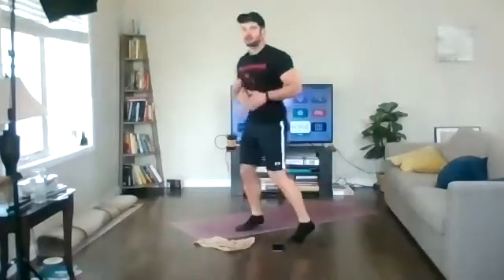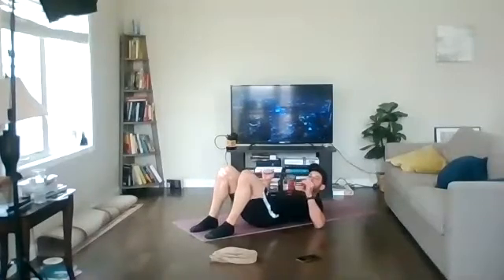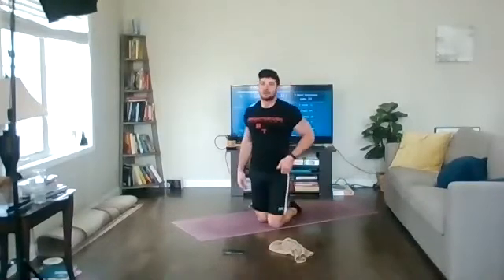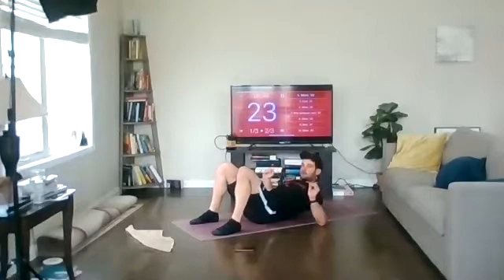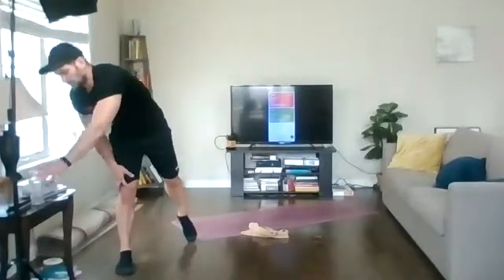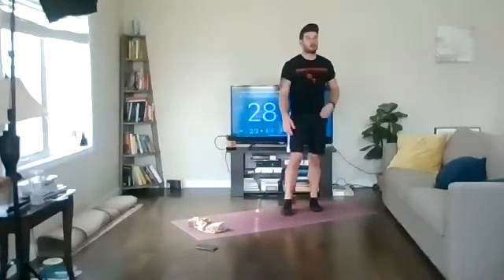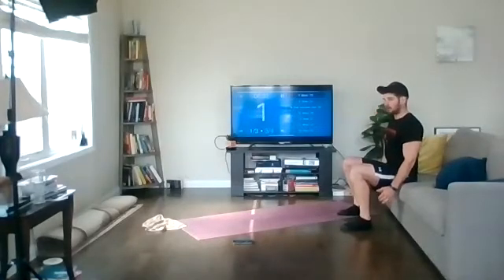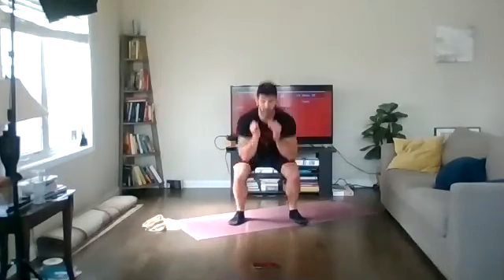30 Minute Bodyweight STRENGTH Workout - How to Build Muscle With No Equipment